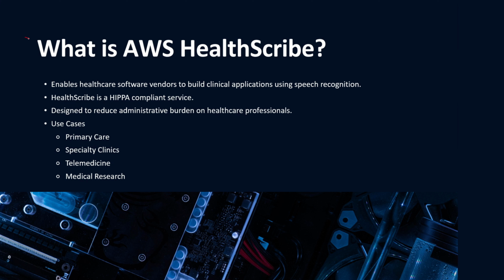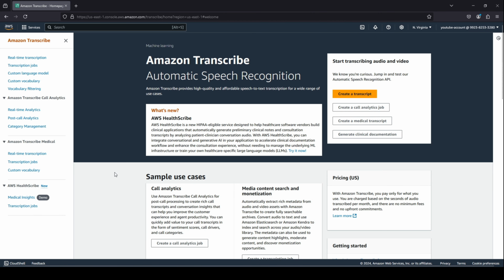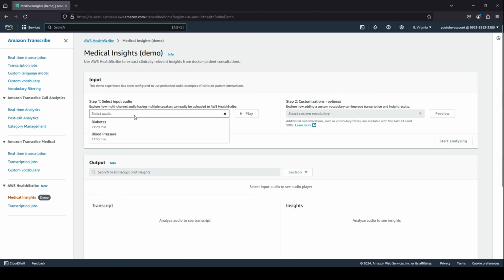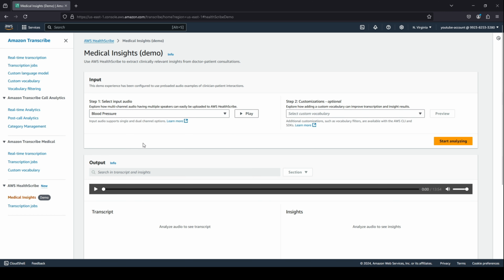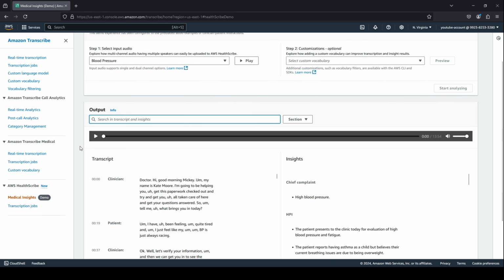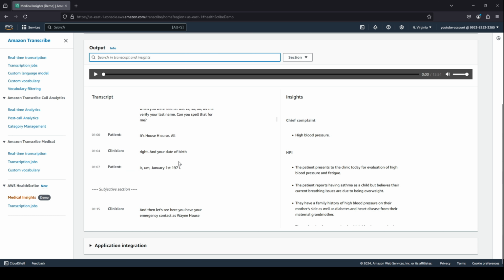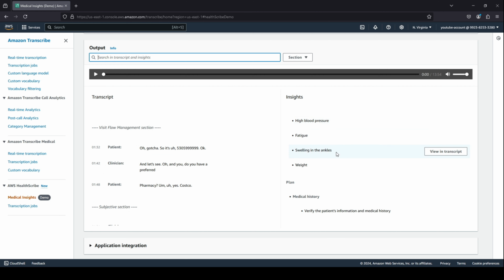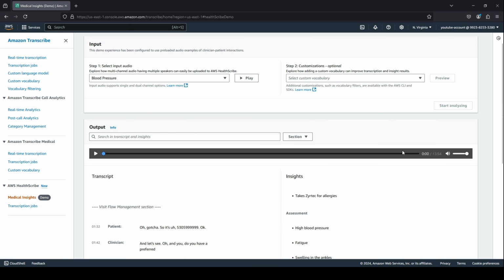Amazon HealthScribe Overview and Demo: Revolutionizing Clinical Documentation | AWS For Everyone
📝In this video, we provide an overview and hands-on demo of Amazon HealthScribe, AWS’s AI-powered service designed to simplify and enhance clinical documentation. Learn how HealthScribe uses natural language processing (NLP) and machine learning to automatically generate accurate, structured medical documentation from clinician-patient conversations. We’ll explore the key features, including transcription, entity extraction, and integration with healthcare systems. In the demo, you’ll see how to set up HealthScribe, process clinical conversations, and extract actionable insights.